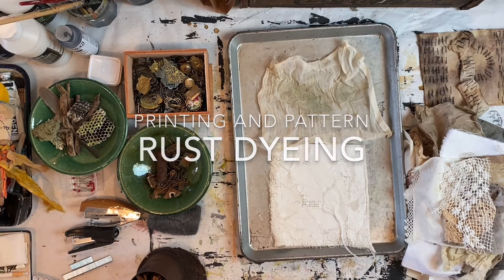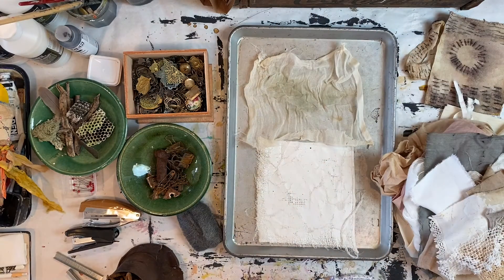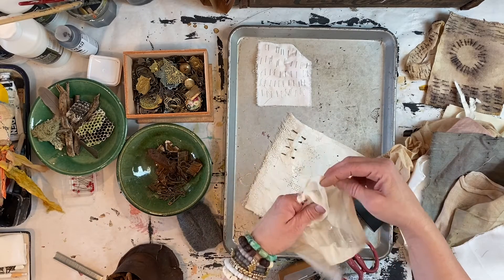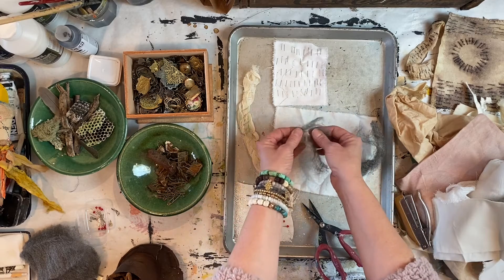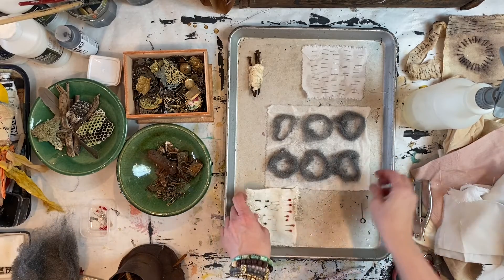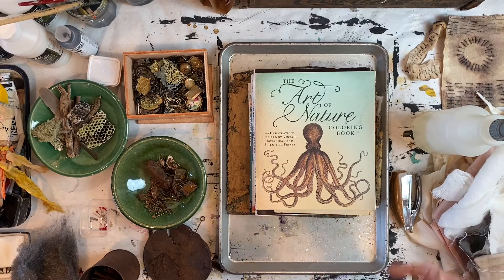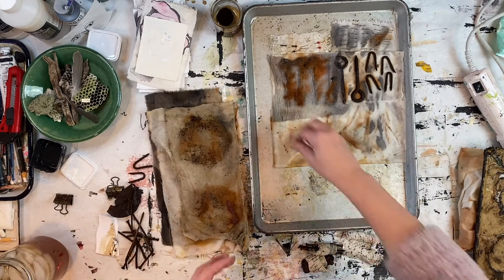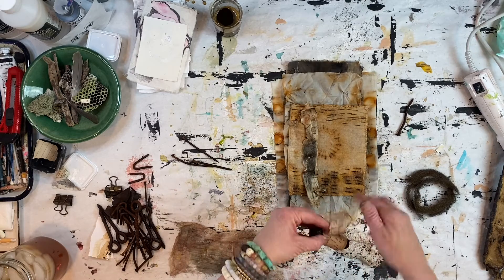Rust Dyeing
This is a really simple and quick way to rust dye lots of fabric. The trick is to layer as many layers as you can and to weigh down the layers with books or heavy objects to make sure there is ample contact with the rusty items to the fabric.